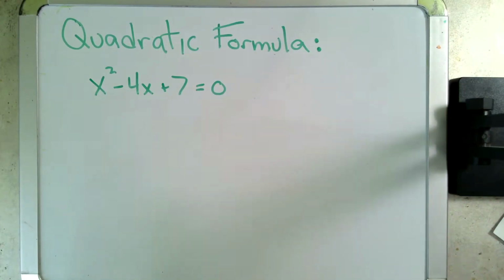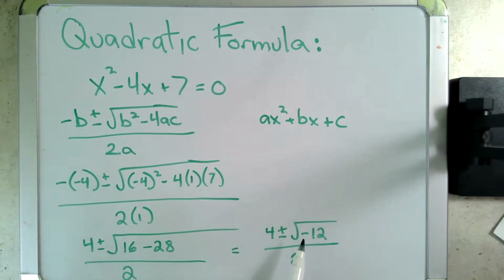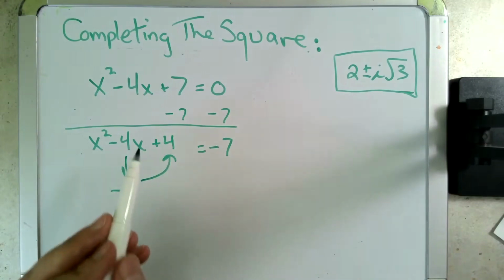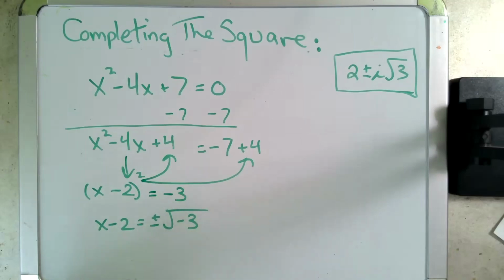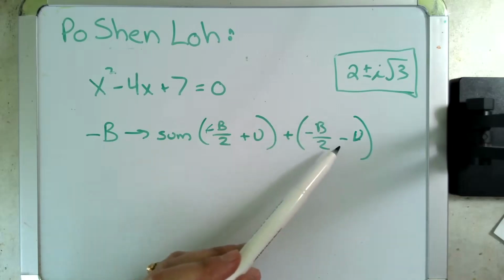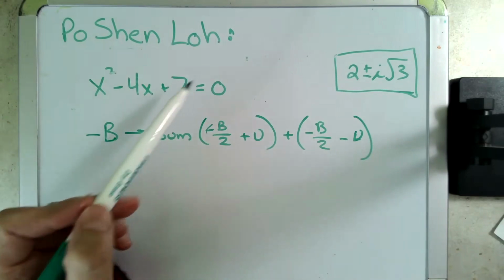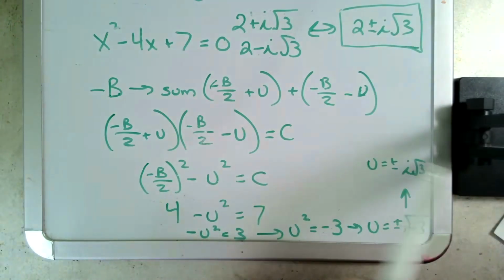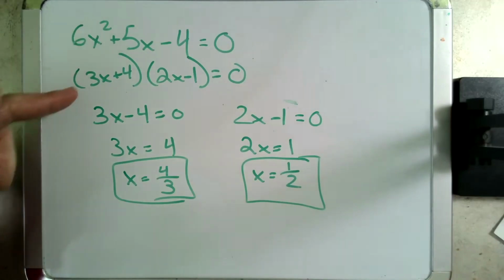Four Methods to Solve Quadratic Equations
Four distinct methods for how to SOLVE quadratic equations.  Learn how to apply the quadratic equation to find solutions.  Learn how to use completing the square to find solutions.  Learn the Po Shen Loh method to find solutions and finally learn how to apply the rule of zero to any factoring method to go from factors to solutions.  Also included are imaginary solutions.